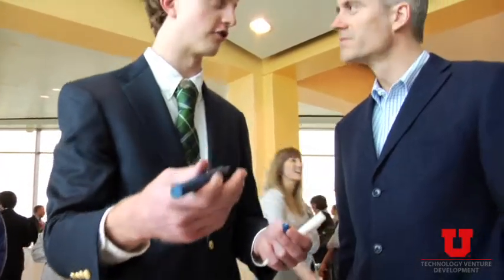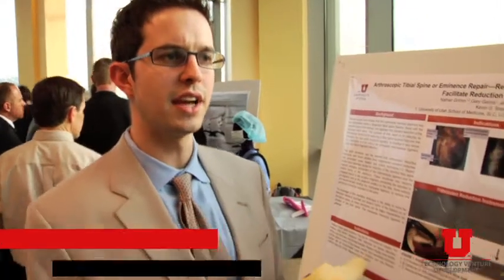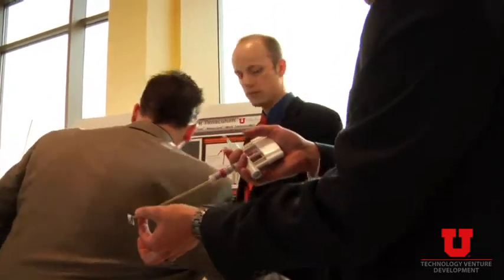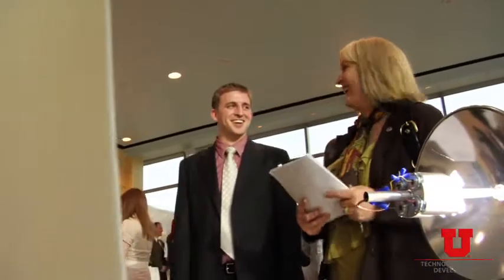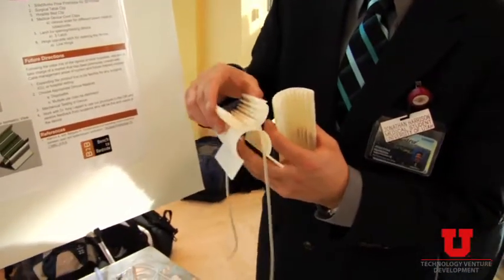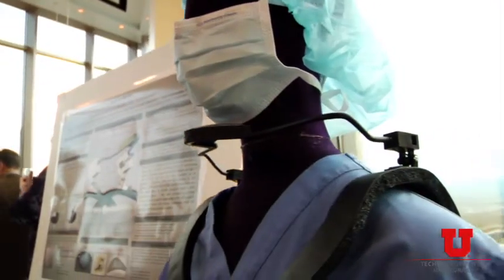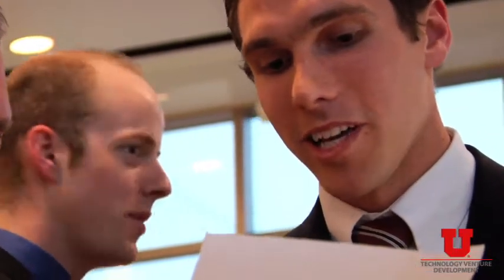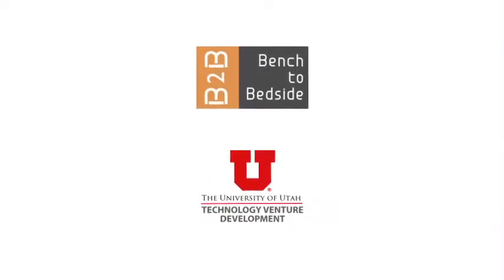Bench to Bedside competition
The new Bench to Bedside competition kicked off at the University of Utah during the 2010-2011 school year. In the competition, students create medical-device prototypes to win cash prizes. Competitors include medical students, engineering students, business students and others from the graduate and undergraduate level.